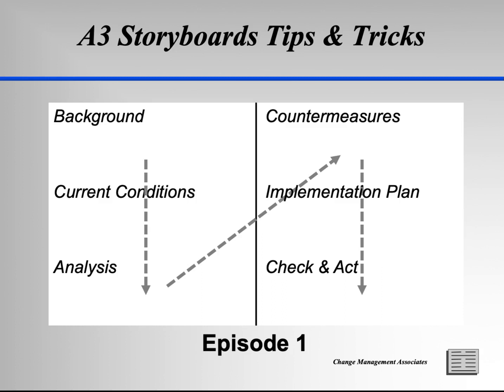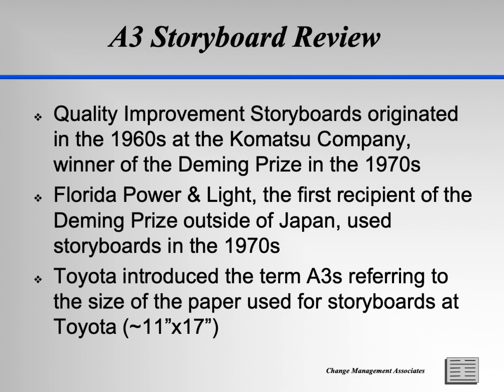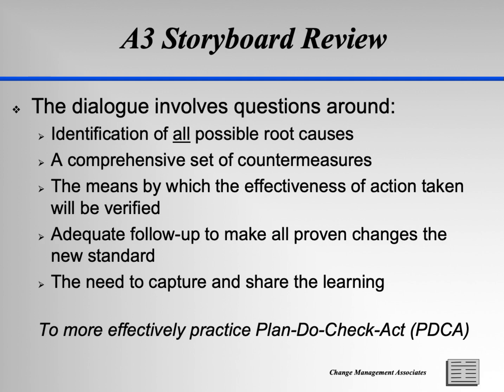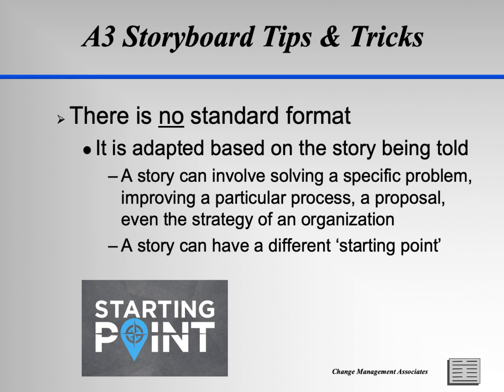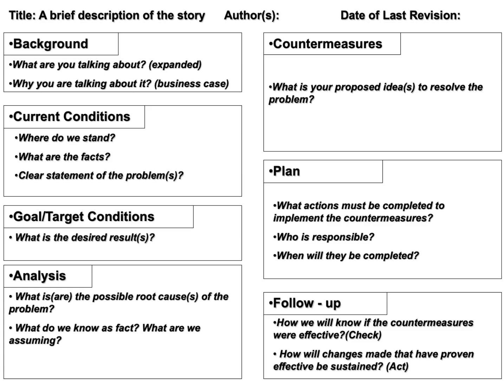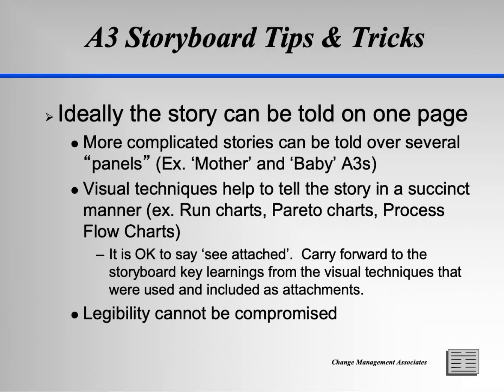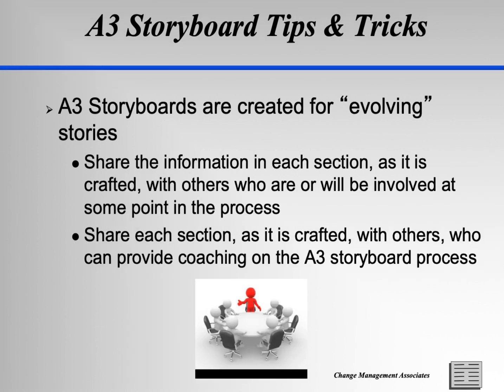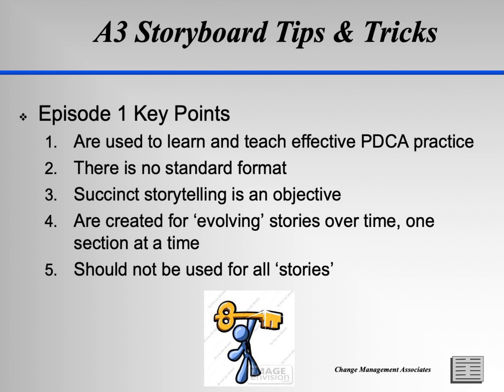A3 Storyboard Tips & Tricks: Episode 1